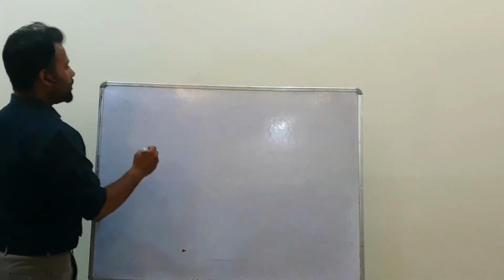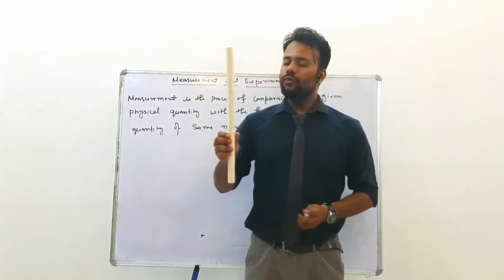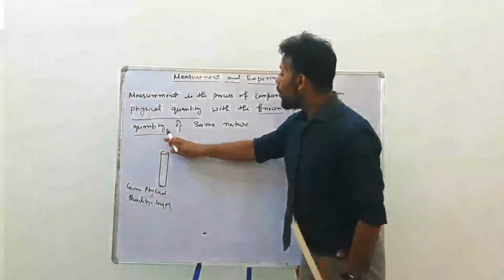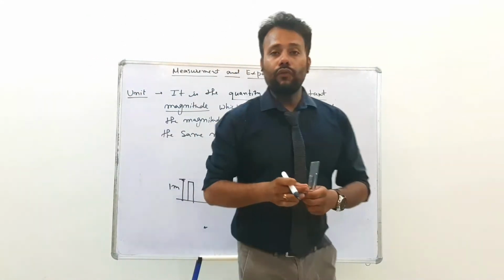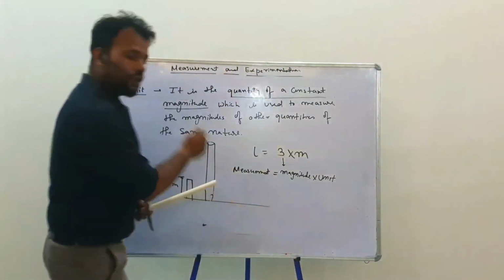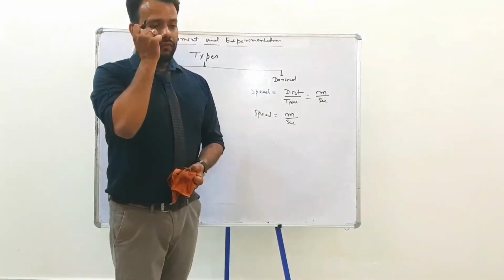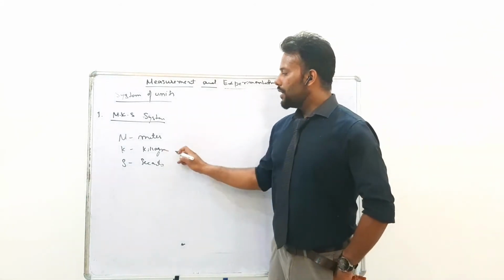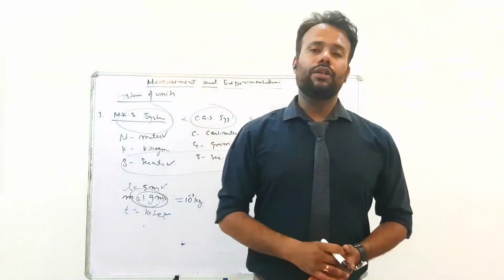measurement and experimentation part 1